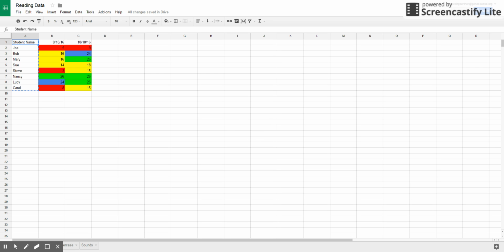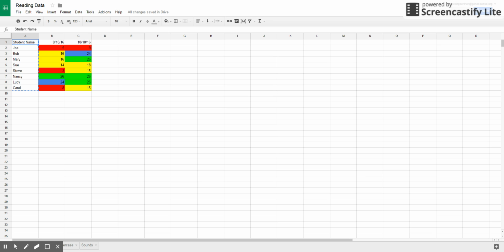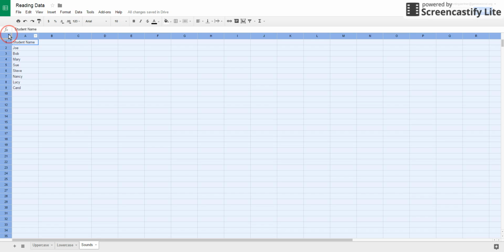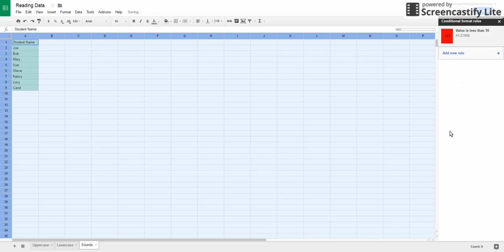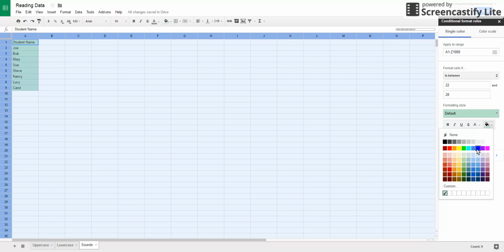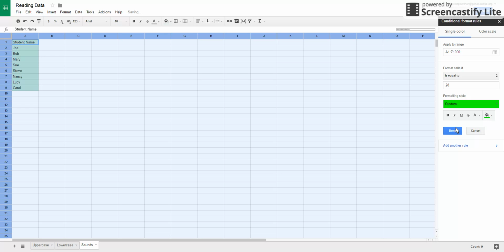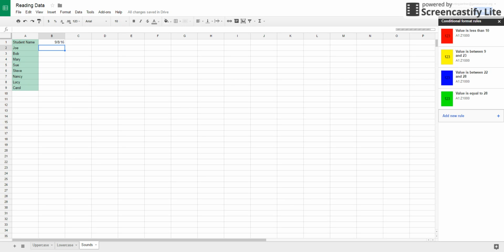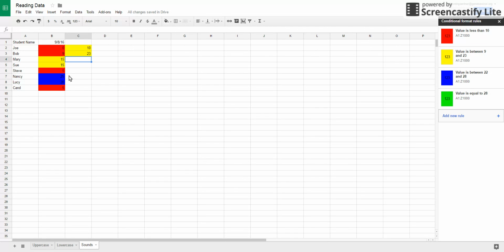Conditional Formatting Data